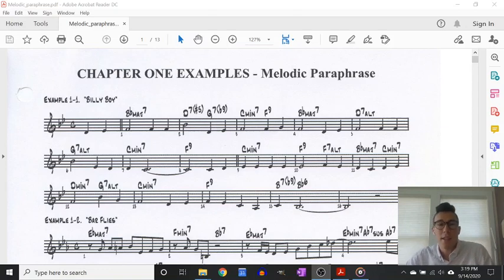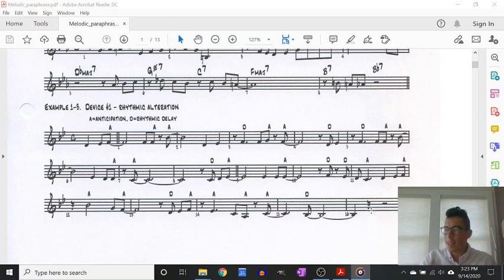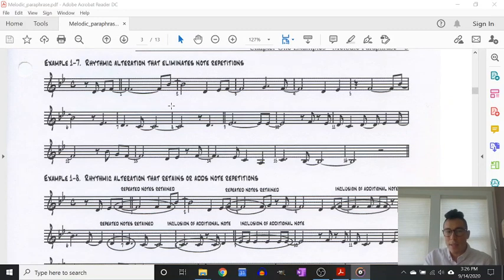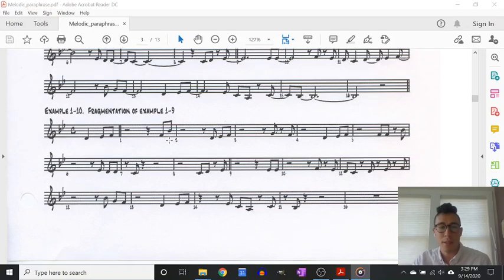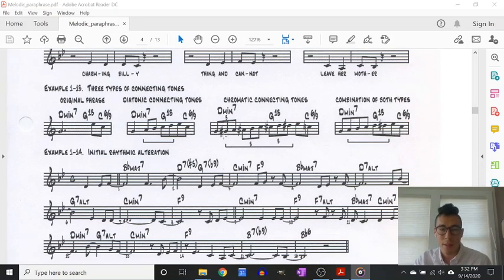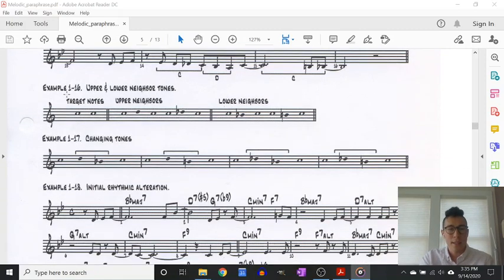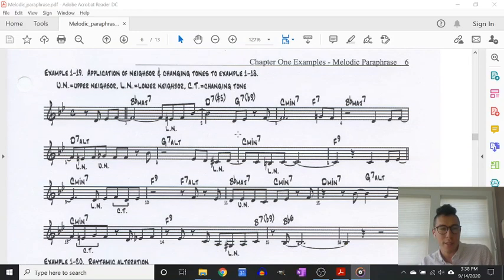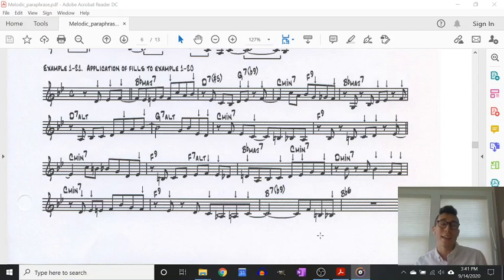Jazz Theory: Rhythmic Alteration and Melodic Paraphrase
Rhythmic Alteration and Melodic Paraphrase